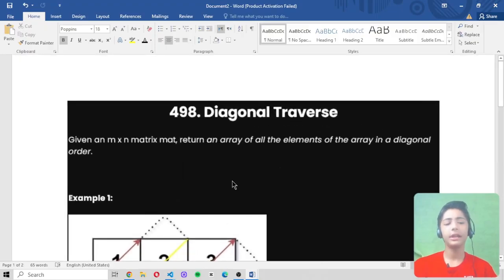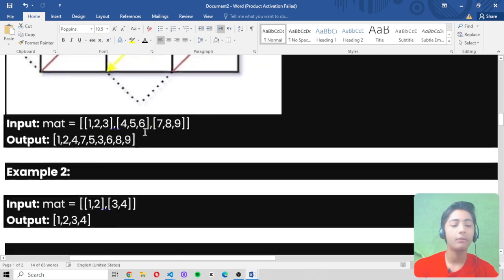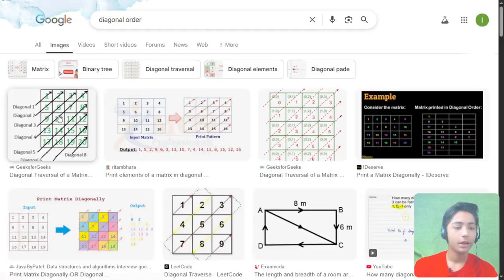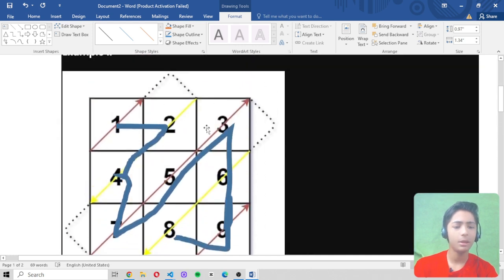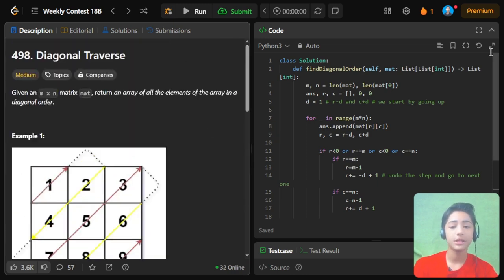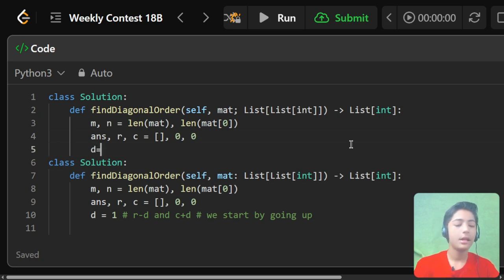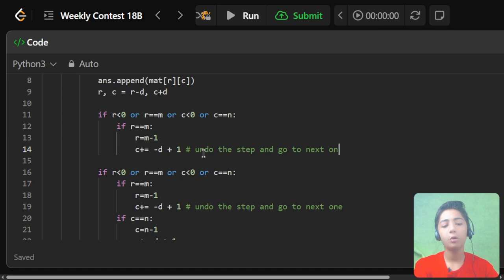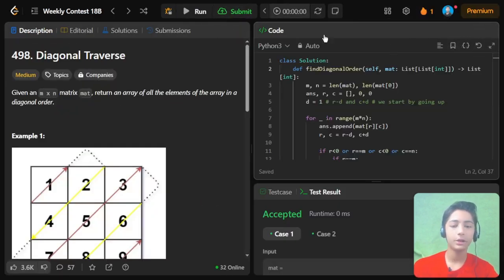Mastering LeetCode Problem-Solution Guide for Beginners To Advance! | Question #498